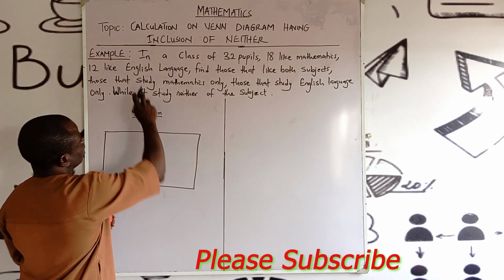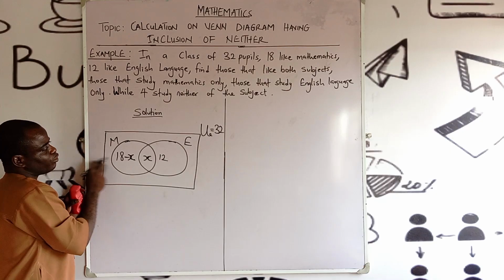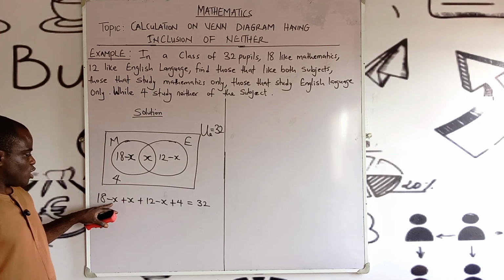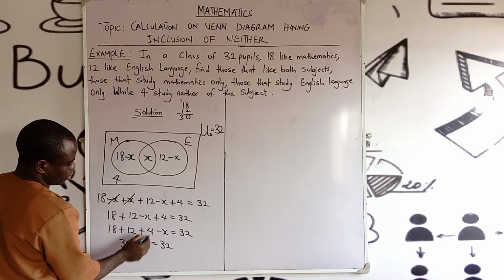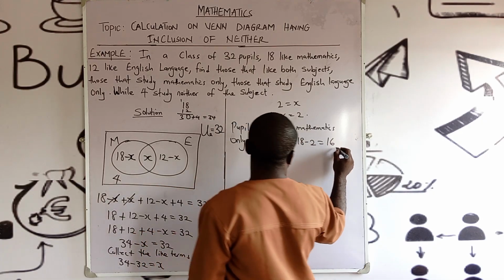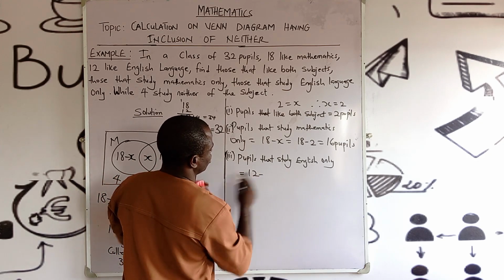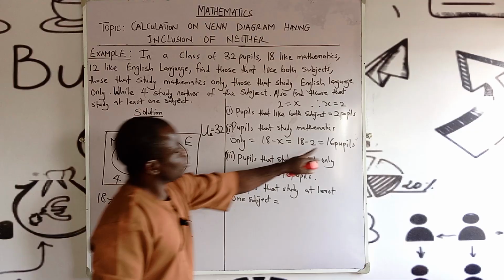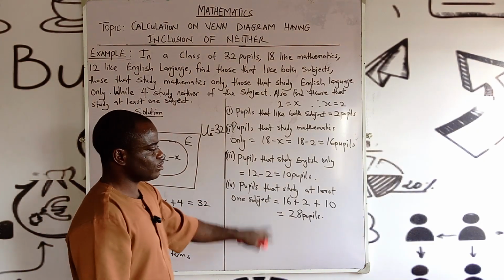Mathematics: Calculation on venn diagram involving inclusion of neither (JSS3-SS1)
Welcome to Model Physics Mathematics Lessons. In this mathematics lesson, i solve a Venn Diagram problem involving sets and logical reasoning.
A class of 32 pupils is analyzed to determine how many students like Mathematics, English Language, both subjects, only one subject, and neither subject. This type of question is very common in Common Entrance Exams, Primary 6 Mathematics, and Junior Secondary School (JSS1) examinations.
Using a step-by-step method, i calculate:
-Pupils that like both Mathematics and English
-Pupils that like Mathematics only
-Pupils that like English only
-Pupils that like at least one subject
Tghis explanation will help students/pupils understand how to apply Venn diagrams and set theory to solve real examination questions easily.
Perfect for students/pupils preparing for:
-Common Entrance Examination
-Primary School Mathematics
-JSS1 Mathematics
-Basic Mathematics tests
Watch the full explanation and improve your problem-solving skills in Venn diagrams.